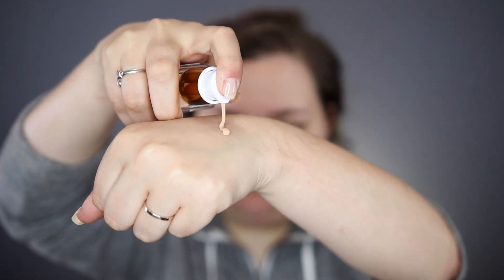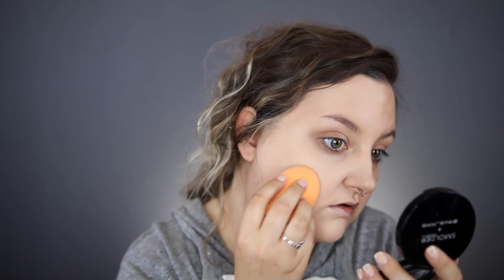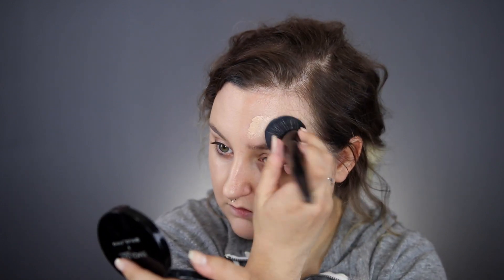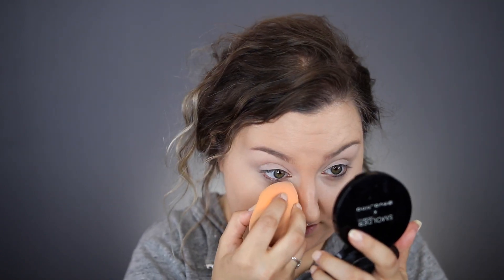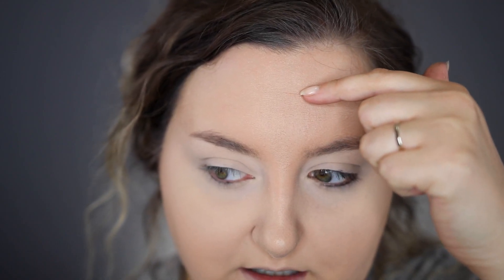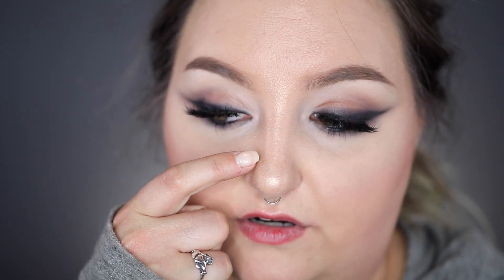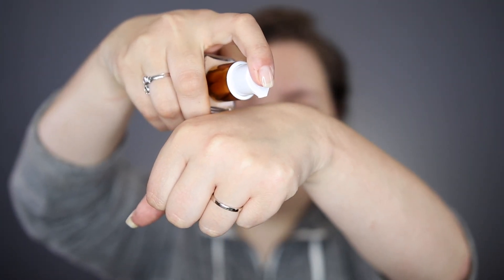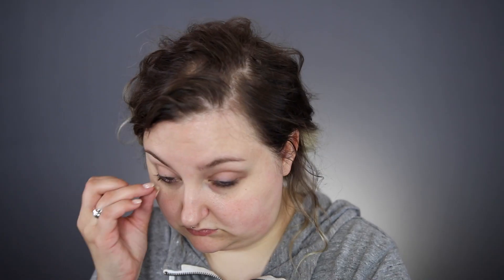NO BULLSH*T HONEST REVIEW | NEW COVERGIRL VITALIST HEALTHY ELIXIR FOUNDATION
Hey guys! Today I decided to test out the new Covergirl Vitalist Healthy Elixir foundation! Keep watching to know  how I feel about this foundation!!

*Covergirl Vitalist Healthy Elixir Foundation - 710

♦ SOCIAL MEDIA ♦
F A C E B O O K
S N A P C H A T
Username: rawbeautykristi
RawBeautyKristi

Kristi
xoxo